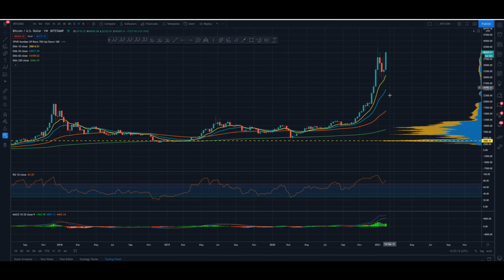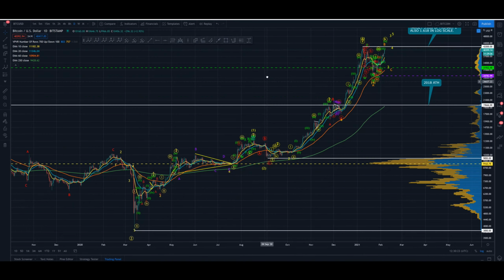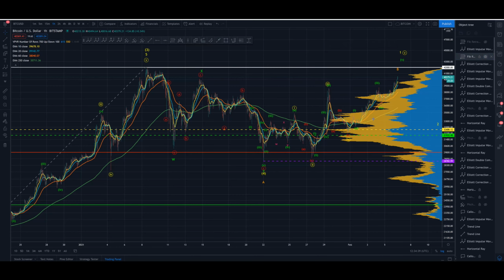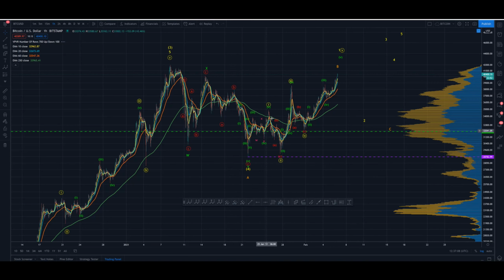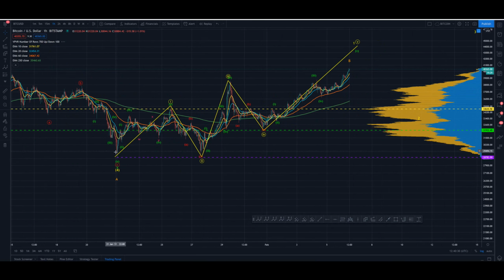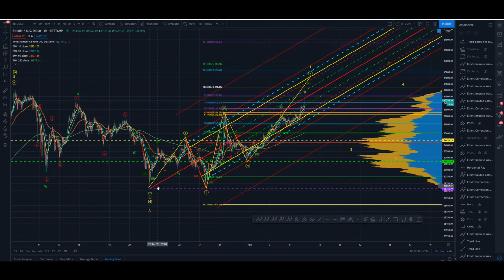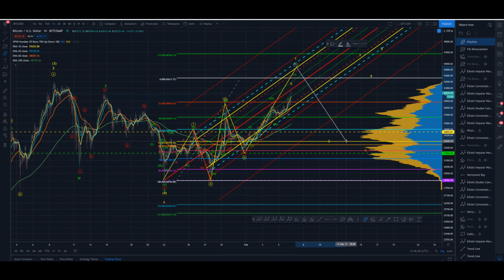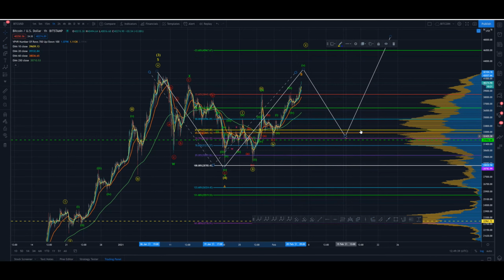BITCOIN. MOON NOW OR MOON LATER?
In this video I run overtime but its worth it.
I dig into the elliot wave count in detail and consider all the possibilites regarding this correction and if it is over yet or not.